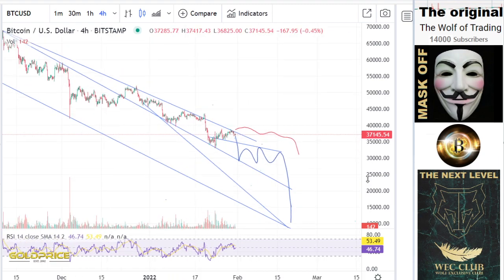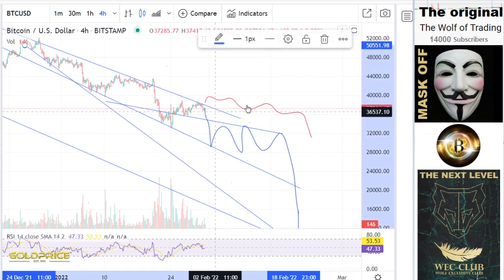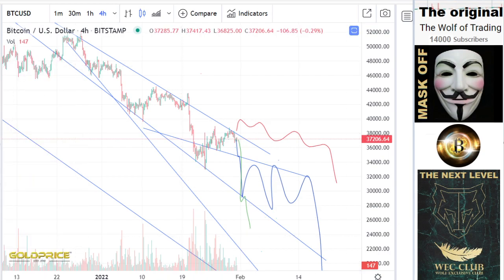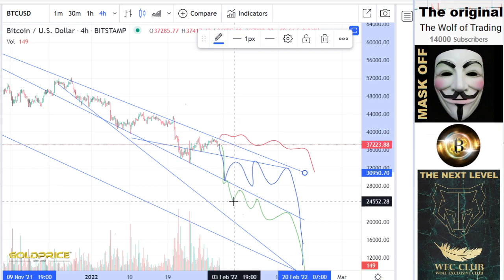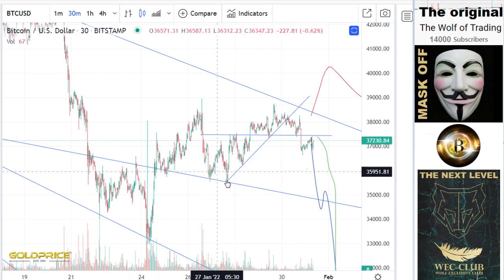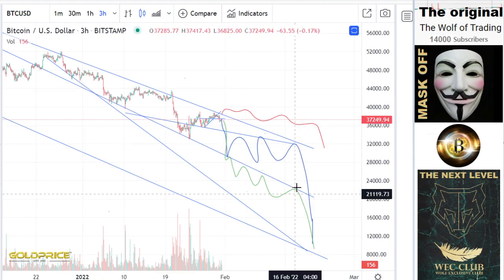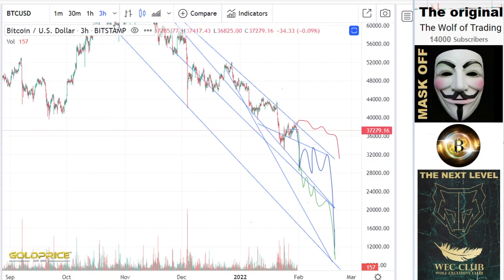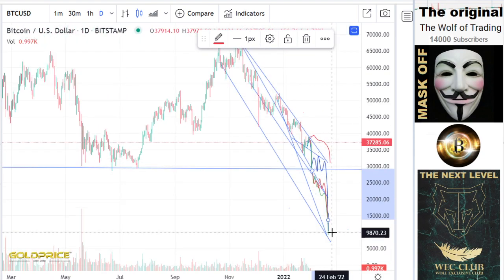BITCOIN: LAST shake is coming emergency analysis BTC URGENT! Analysis & Price Prediction